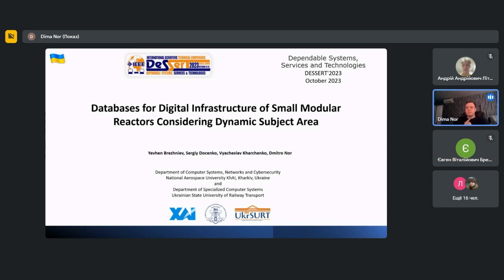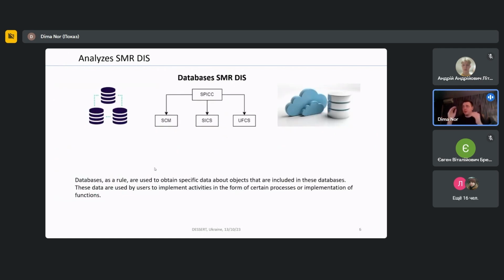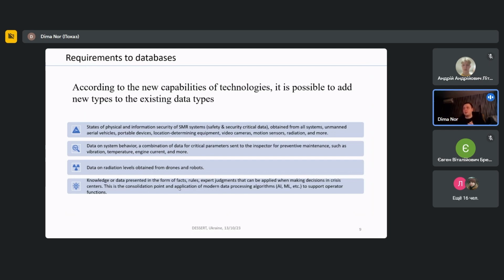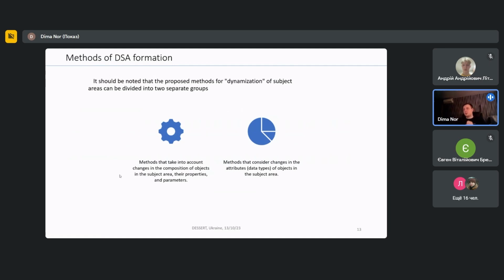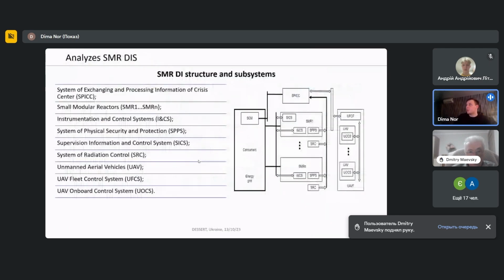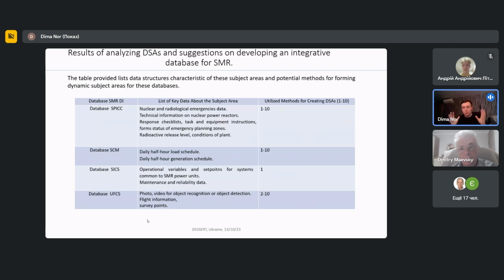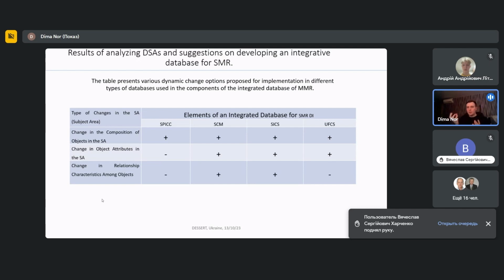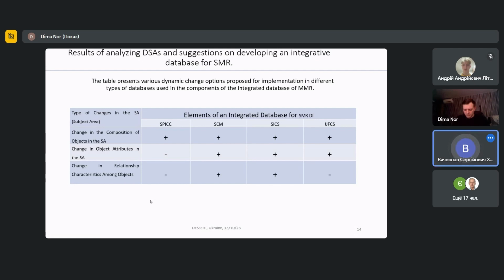DESSERT'2023 Conference. S3.2. Databases for Digital Infrastructure of Small Modular Reactors ...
13th International IEEE Conference Dependable Systems, Services and Technologies DESSERT'2023, 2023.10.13

S3.2: DiT4SMRSS 2 (Digital Technologies for SMR Safety and EPS Development

Databases for Digital Infrastructure of Small Modular Reactors Сonsidering Dynamiс Subject Area